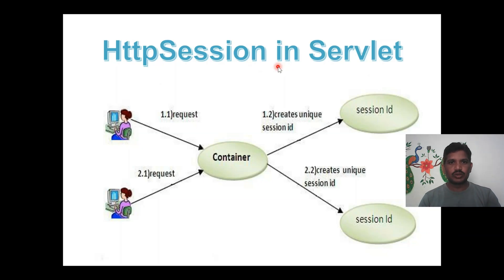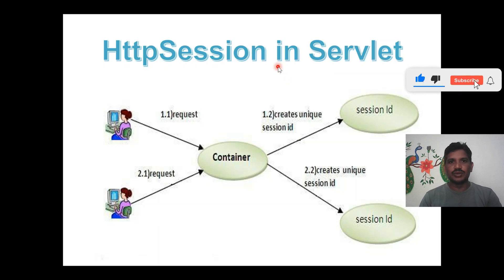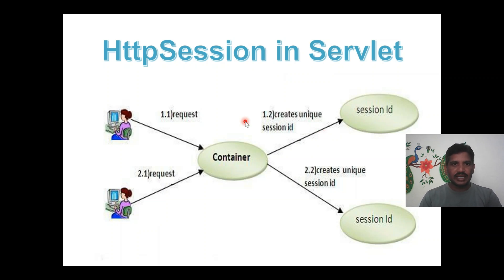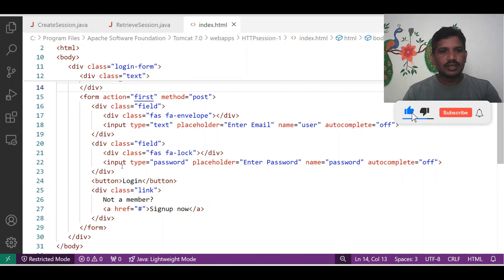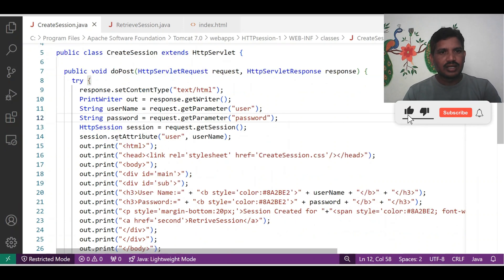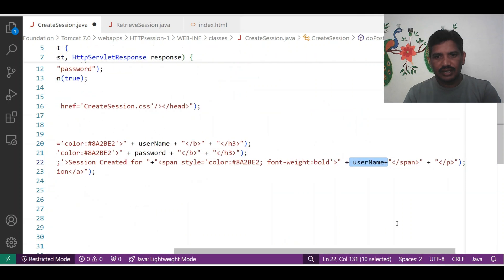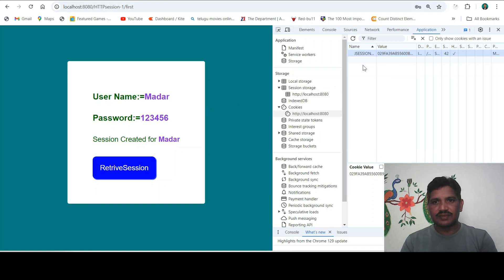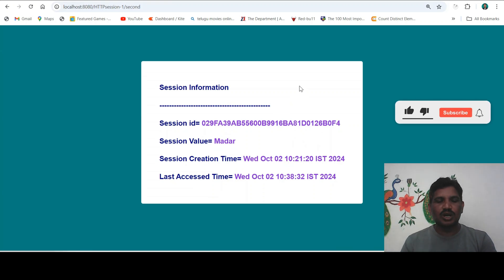HTTP Session in Servlet | Session Tracking Techniques in Servlet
HTTPSession in Servlet  is used to maintain state of an user
Session Tracking Techniques:
Cookies
HTTPSession
URL Rewrting
Hidden Form field